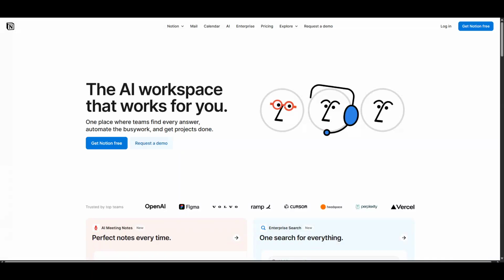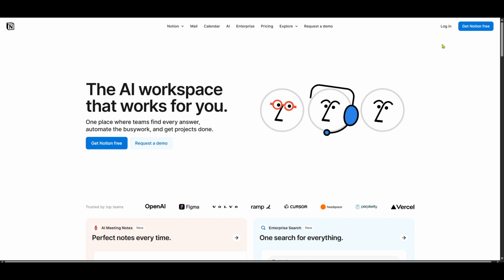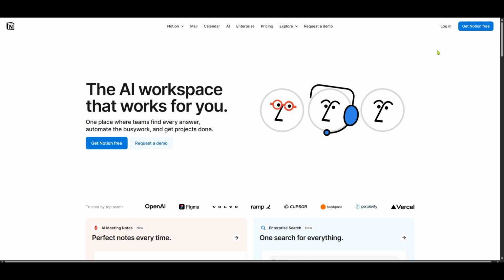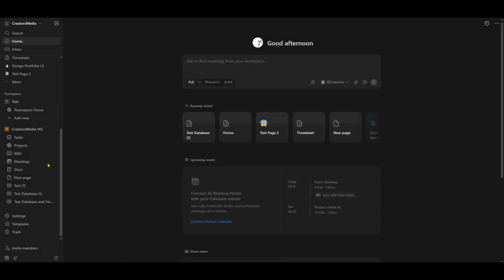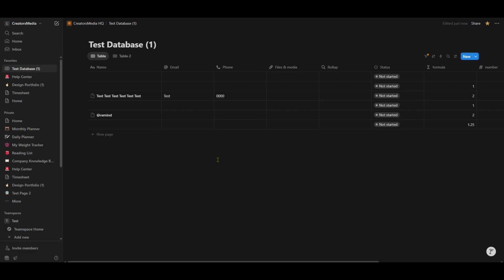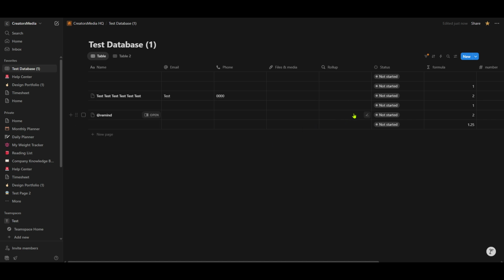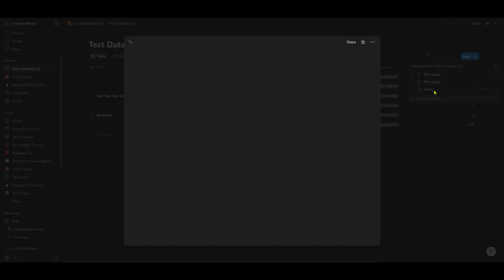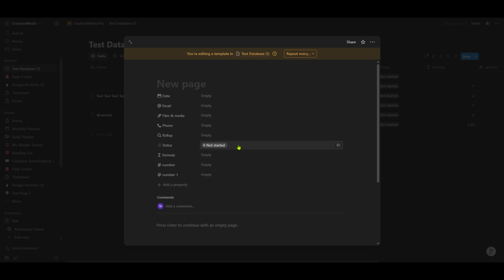How To Create A Template In Notion [2025 Guide]